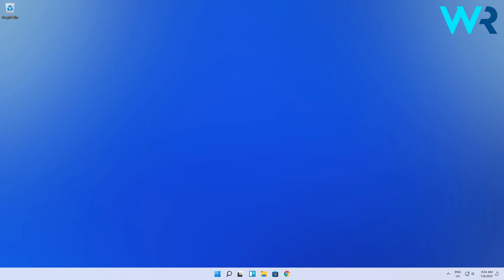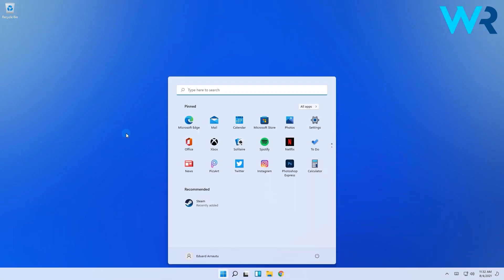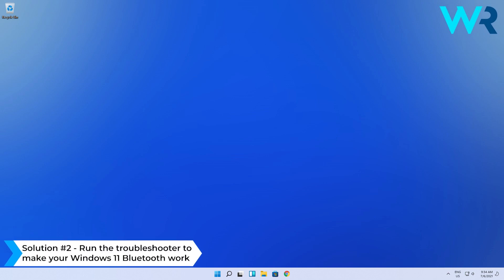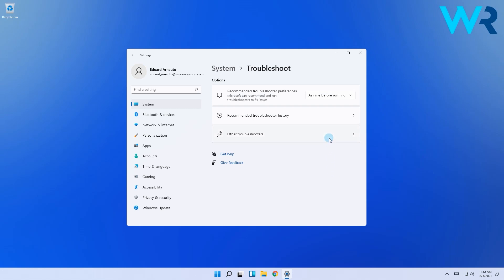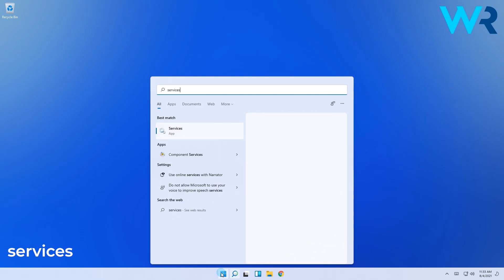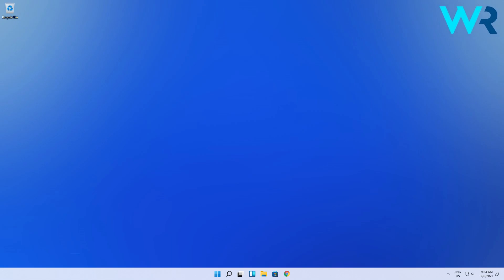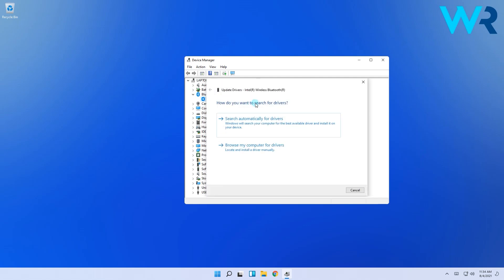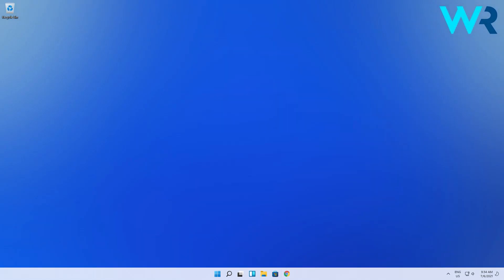How to fix Bluetooth not working in Windows 11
| ⚙️Try Fortect to fix and optimize your PC like a Pro

Interested in an easy guide to fix Bluetooth not working in Windows 11?

0:00 - Intro
0:16 - Check if Bluetooth is turned on
0:30 - Run the troubleshooter to make your Windows 11 Bluetooth work
0:57 - Make sure Bluetooth Support Service is running
1:17 - Use Device Manager